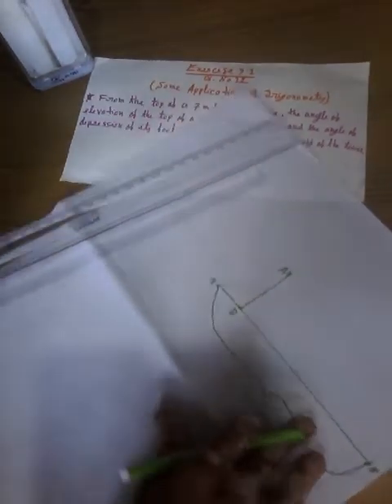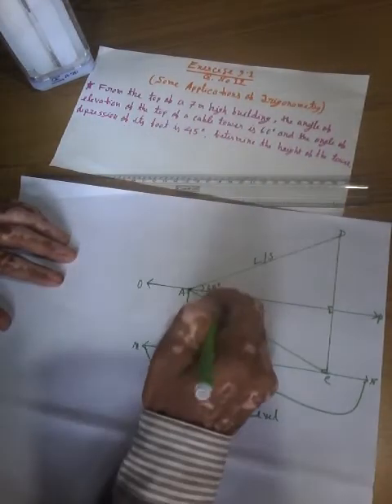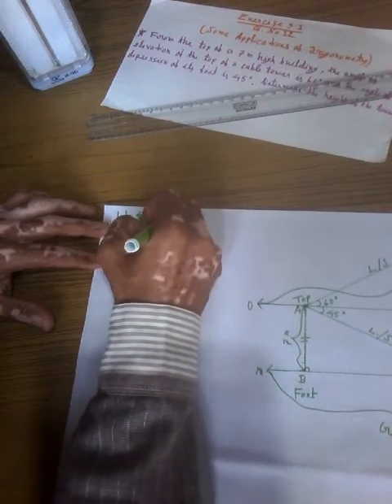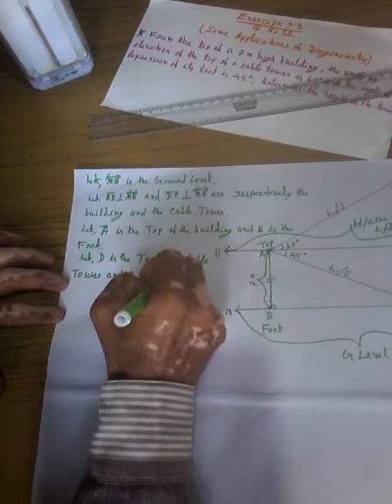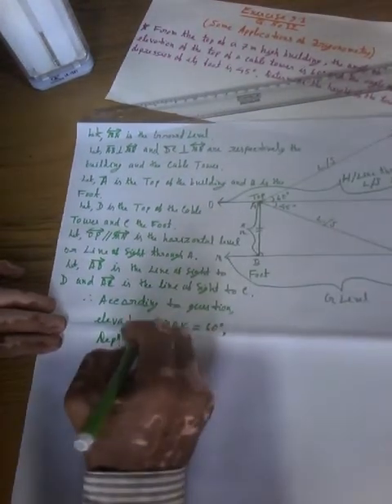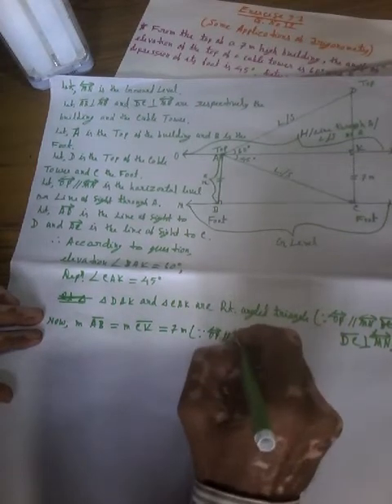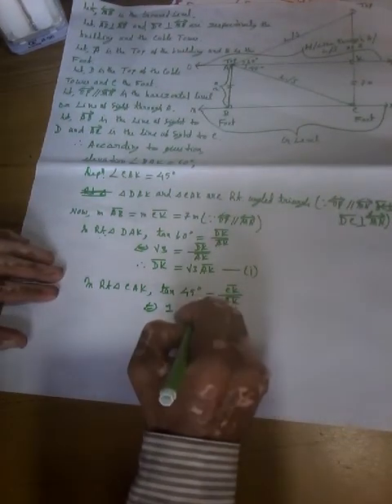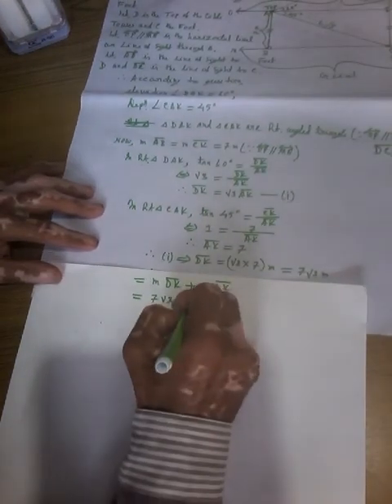From the top of a 7 m high building,the angle of elevation of the top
Hello students, my name is Anup Kumar Dutta. This is the 17th Youtube Tutorial Video of the series of Educational Videos, as I promised you to make on NCERT Mathematics which is completely free to you. In this 'From the top of a 7 m high building, the angle of elevation of the top' video I have just taken the Q. No. 12, from the Exercise 9.1, under Some Applications of Trigonometry as I have to finish my video within 15 minutes as a new one.I have just tried to learn you as clearly as I can in this Trigonometry Class X, NCERT Mathematics video.I have used some symbols and techniques to spare a little bit time in this Trigonometry, Class X, NCERT Mathematics video.